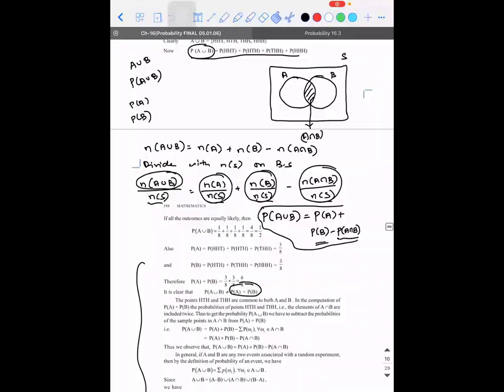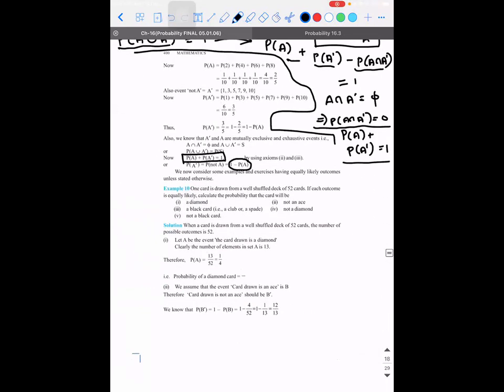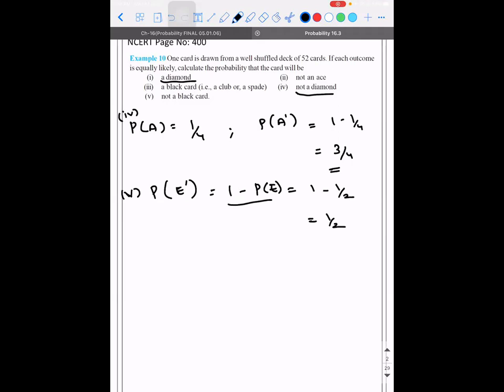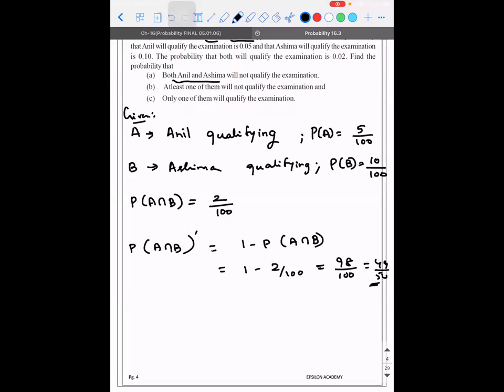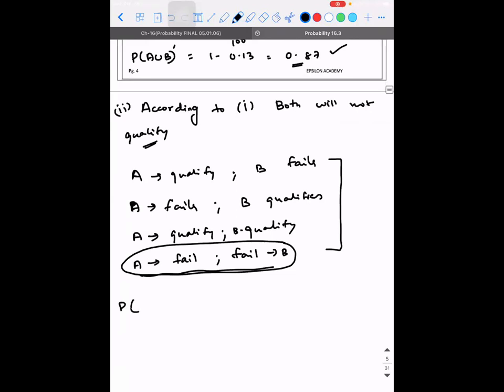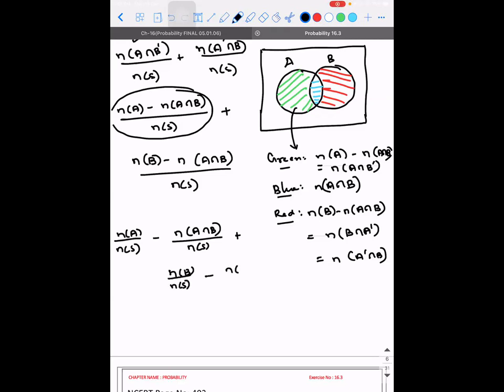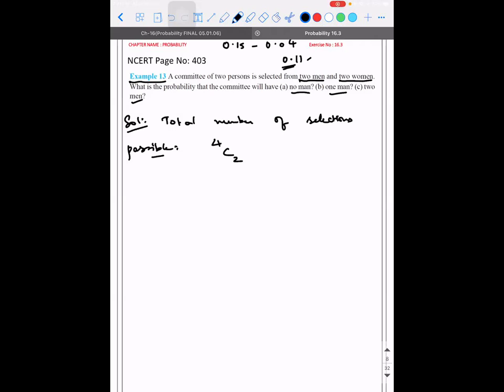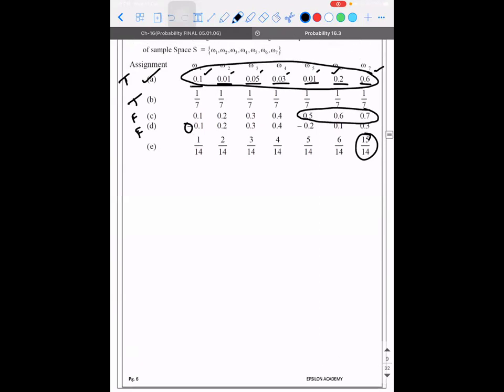XI Math 14th Dec 2020